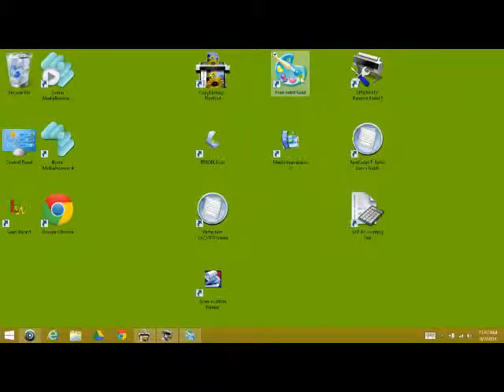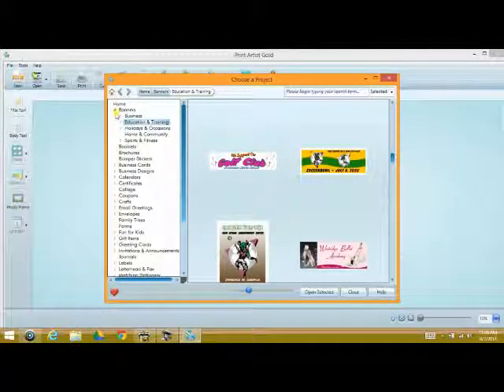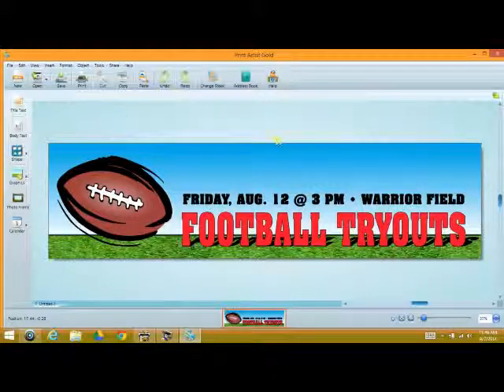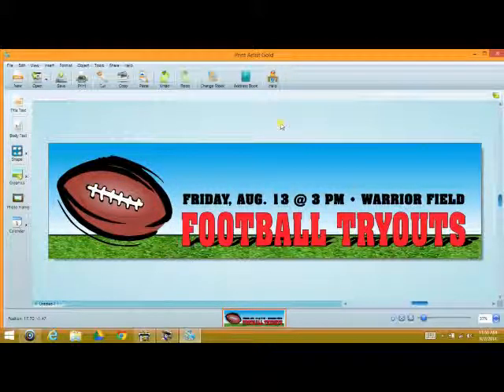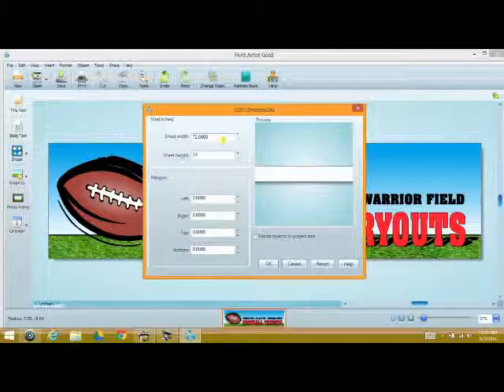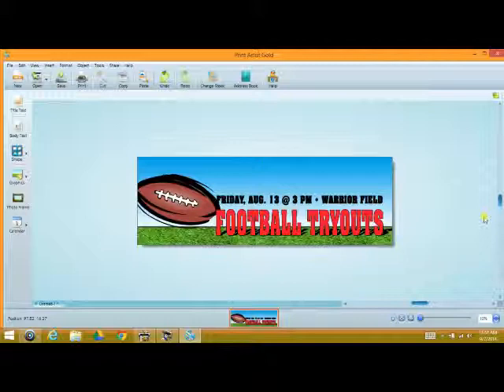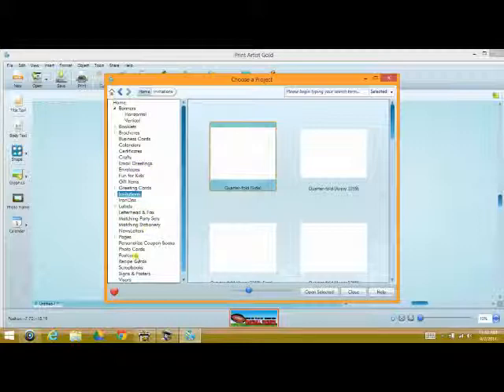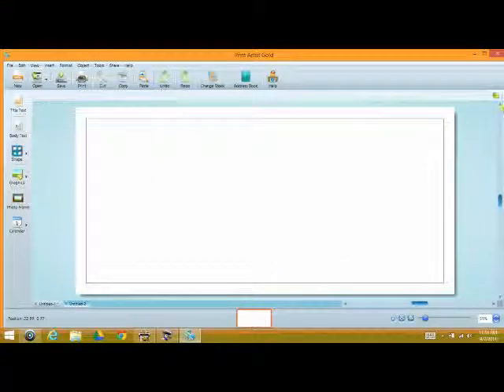Education Pro Poster Maker Part One Demo How To Use With the Design Software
Part One of Two Demo, Education Pro Color Poster Maker, How to use with
the Workstation Design Software. Rick from Bright White Paper Co. show
s how to use the design software included with the Plug N Play
Workstation.